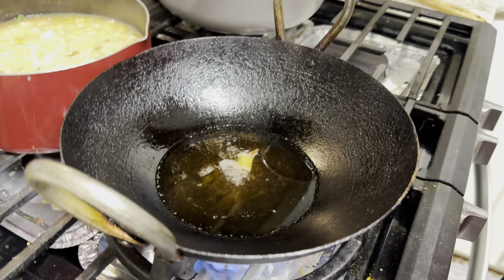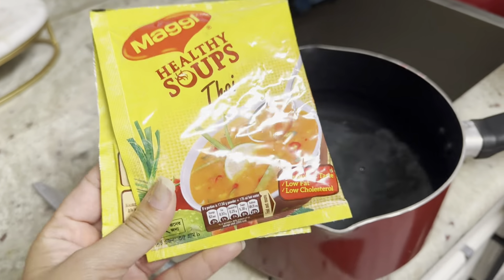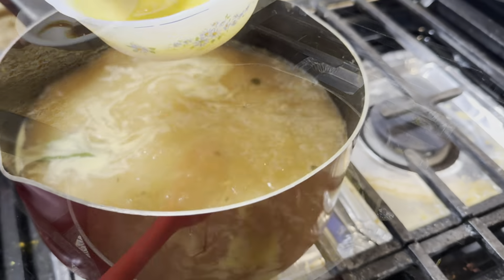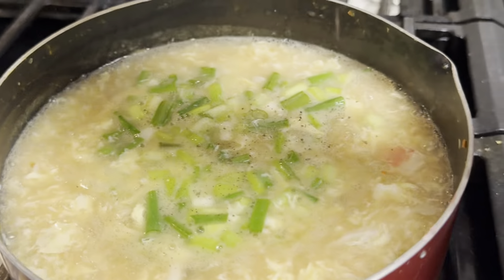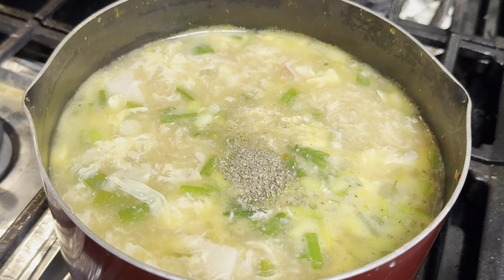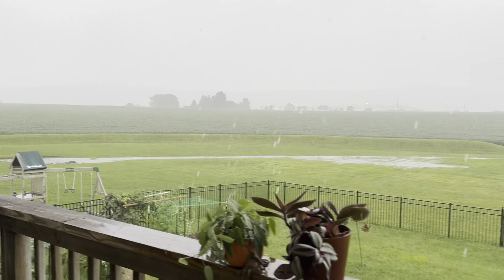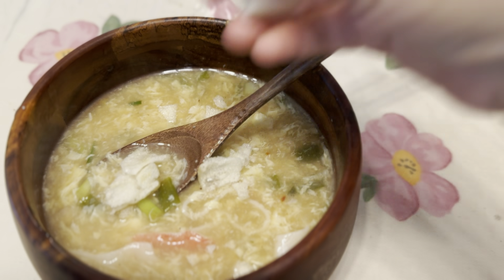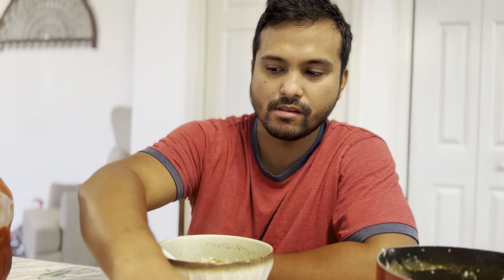Rishad’s Own Recipe Of Thai Soup | হাসি,ঠাট্টা আর রান্না | দেখে নিন রিশাদের নিজস্ব চায়নিজ LOL🤣